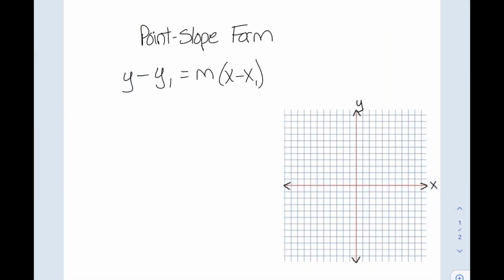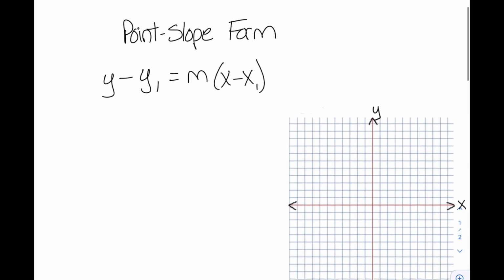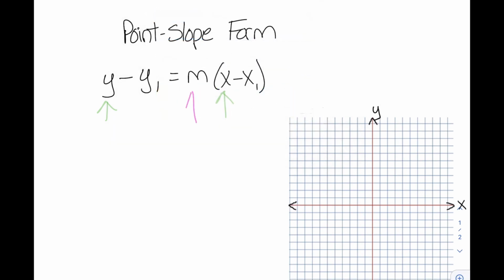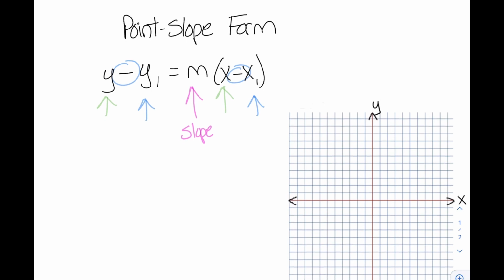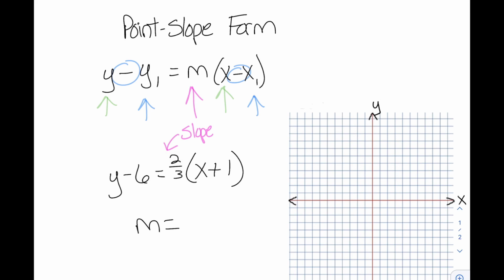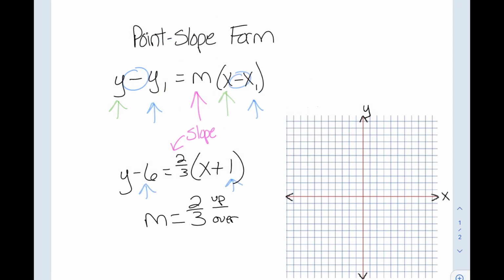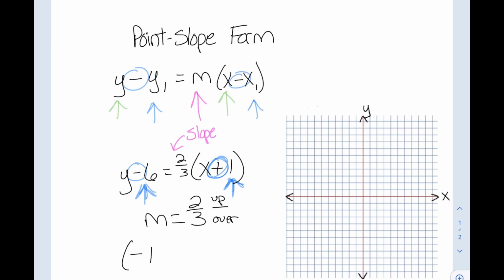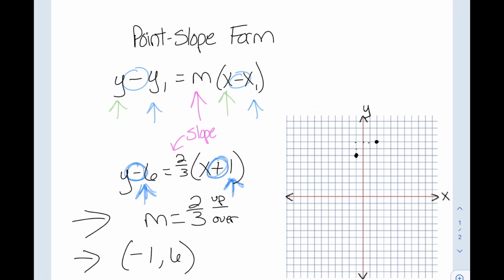How to graph a linear equation in Point-Slope Form.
Step by step instructions on how to graph a linear equation in Point-Slope Form.